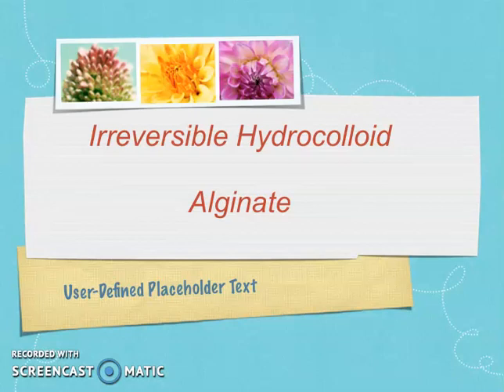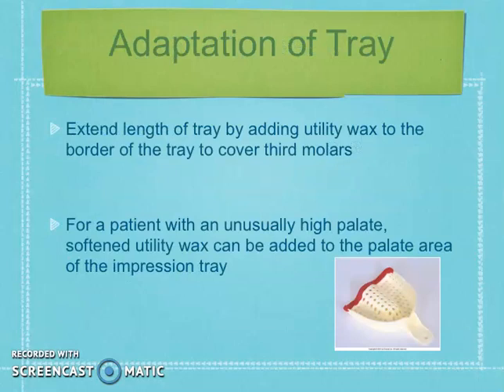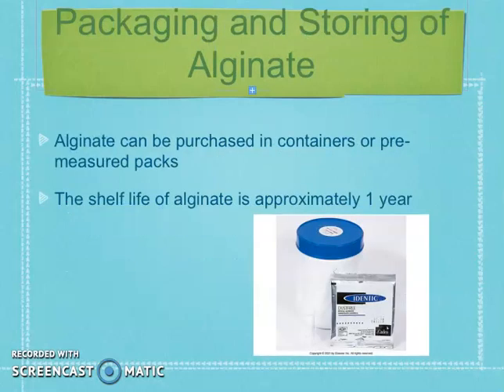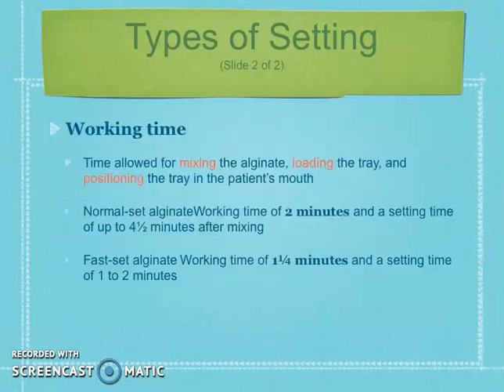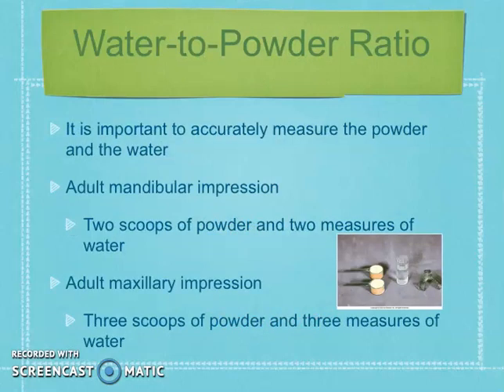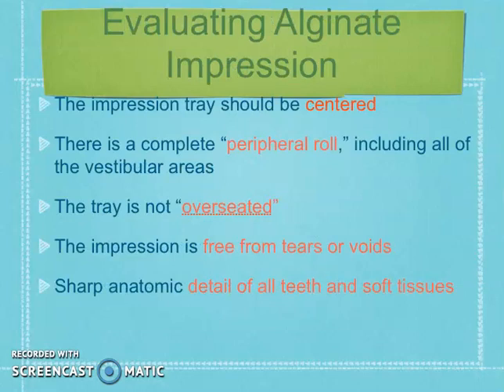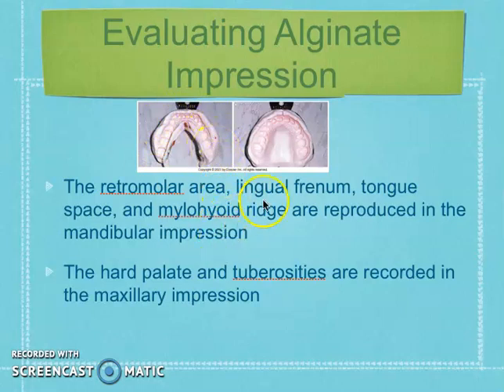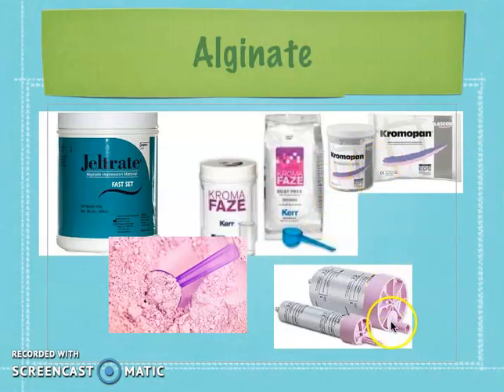Recording #27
Alginate Impression Material